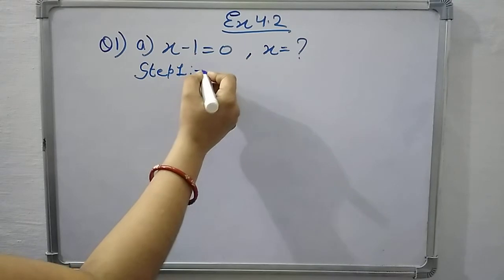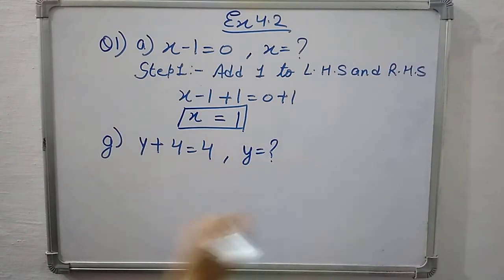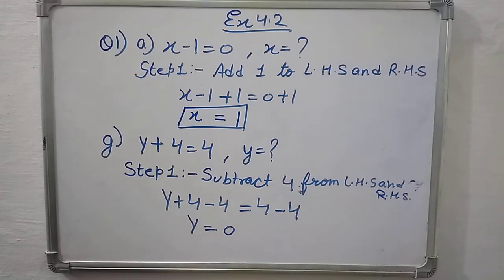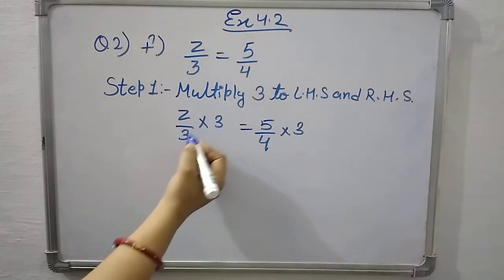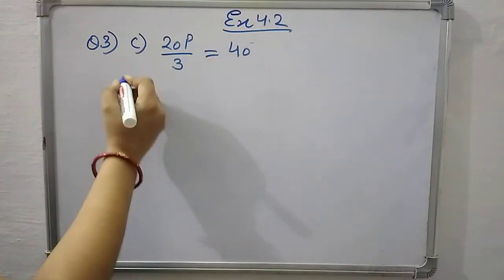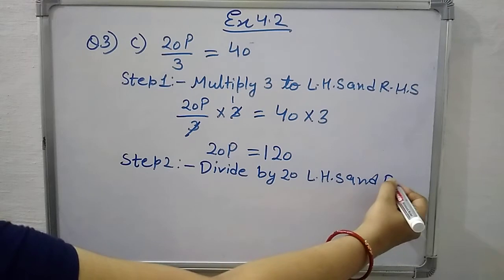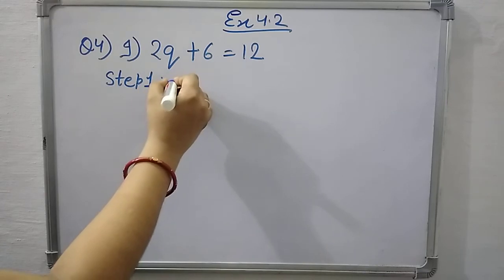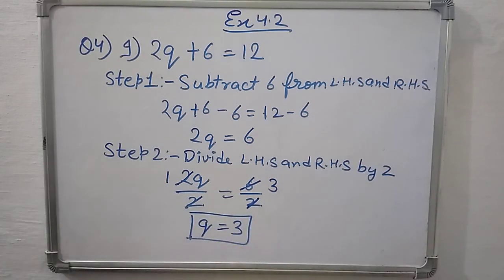Ex 4.2 class 7 maths chapter 4